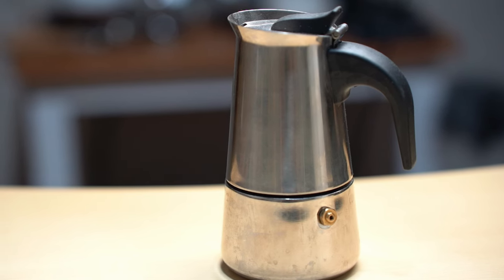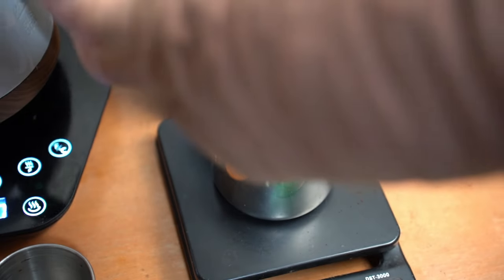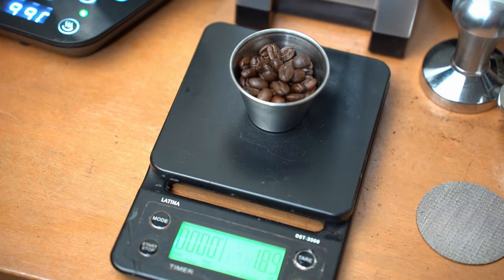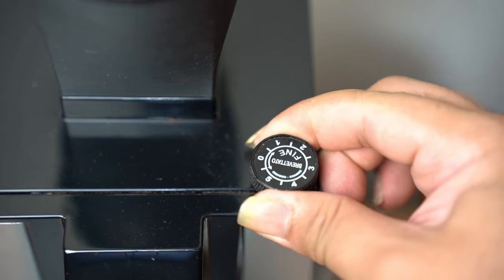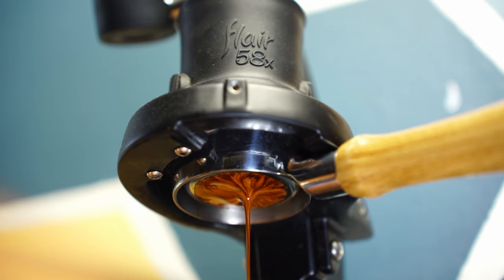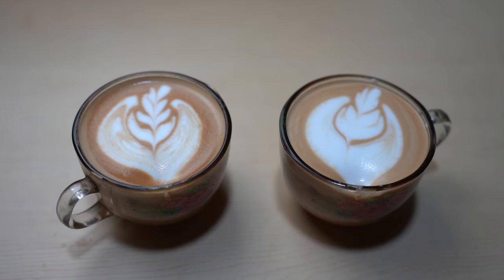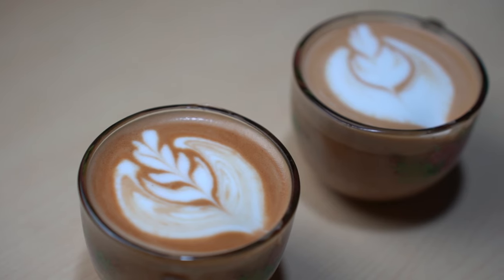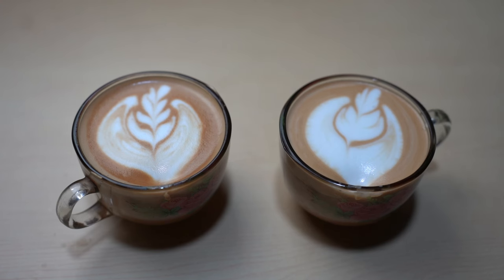Moka Pot Latte Art (vs. $500 Manual Espresso Maker)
In this video we discuss the reason why I bought the Flair 58x espresso maker when a cheap Moka pot can do the job just fine. Watch till the end for my answer!